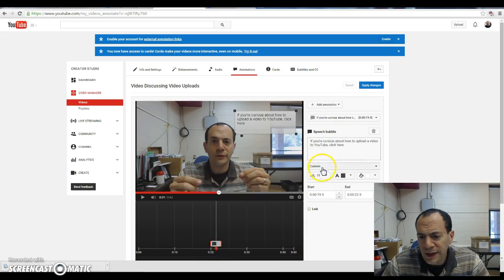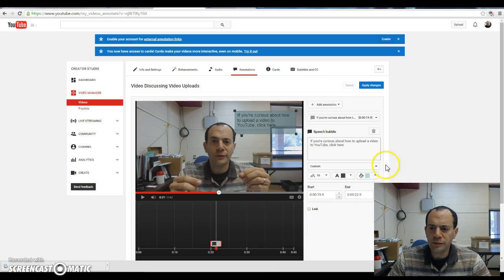Adding Annotations to YouTube videos